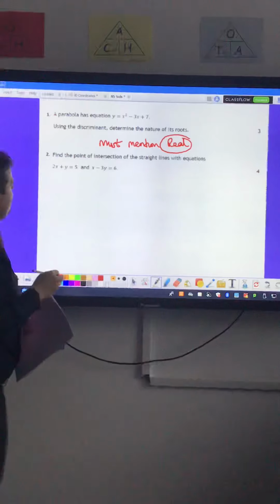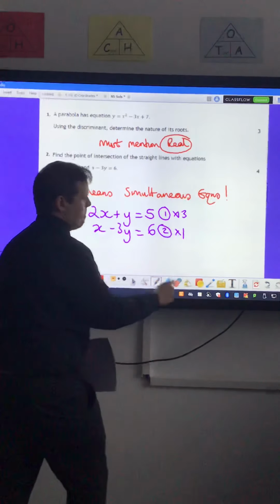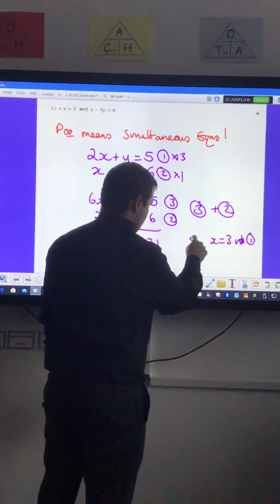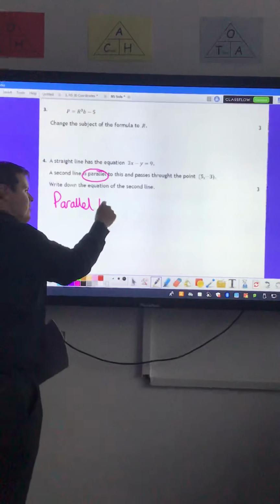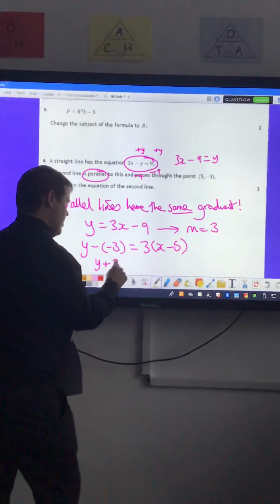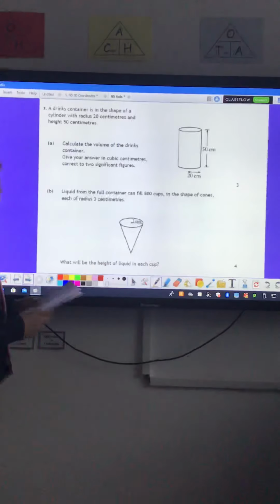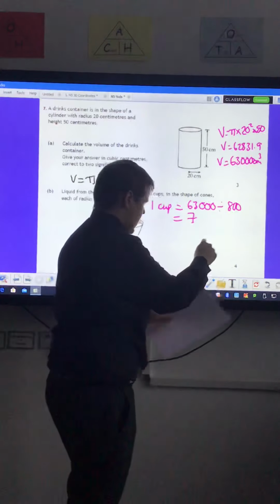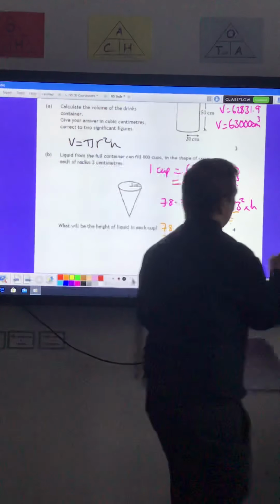N5 HW 51 - Mixed Revision 16